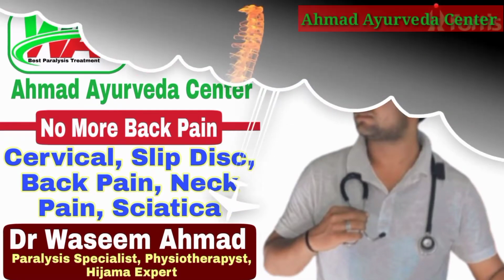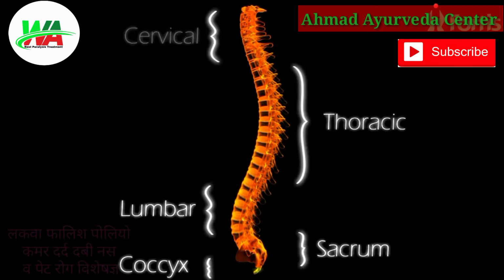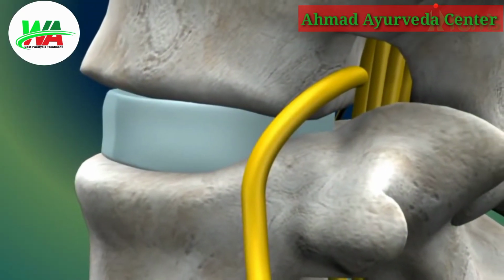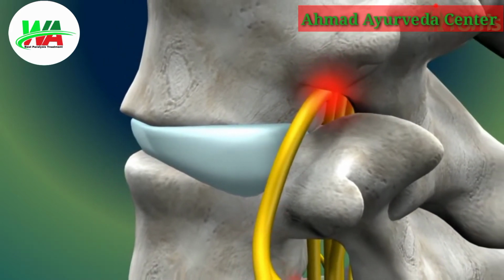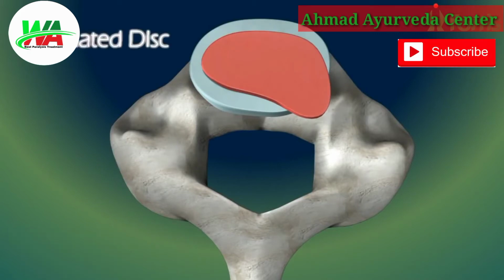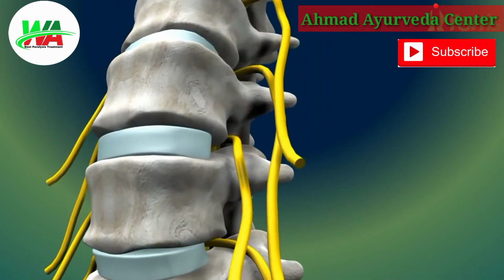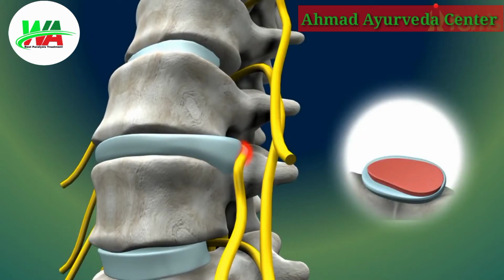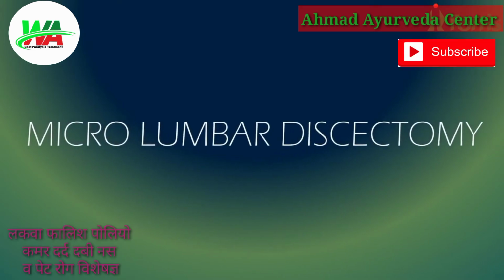Micro Lumbar Discectomy & Fusion, Cervical spondylosis( Spine ), Dr Waseem Ahmad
Ahmad Ayurveda Center
Dr Waseem Ahmad
Paralysis Specialist
लकवा फालिश पोलियो कमर दर्द दबी नस व पेट रोग विशेषज्ञ

Hijama Expert Indian

अगर आप अंग्रेज़ी दवाएँ खा कर थक चुके है या फिर ऑपरेशन का सोच रहे है तो एक बार अवशय मिले.

सभी तरीके की पीड़ाओं का सफल आयुर्वेदिक उपचार!!

गर्दन दर्द, कंधे दर्द,टांग दर्द ,घुटनों दर्द ,एड़ी दर्द ,कोहनी दर्द ,कमर दर्द ,पेट दर्द ,पैर दर्द तथा  लकवा,सायटिका,माइग्रेन,
सर्वाइकल,डिप्रेशन,पैरालिसिस,विशेष/असामान्य बच्चे,स्लिप डिस्क, L1-L2-L3-L4-L5,S1-S2-S3-S4-S5, C1-C2-C3-C4-C5-C6-C7-C8 आदि बीमारियों का इलाज किया जाता है

Best Ayurvedic Treatment 💯‼️

पता: चौधरपुर मनोटा रोड,राजा गालिबपुर, जिला संभल